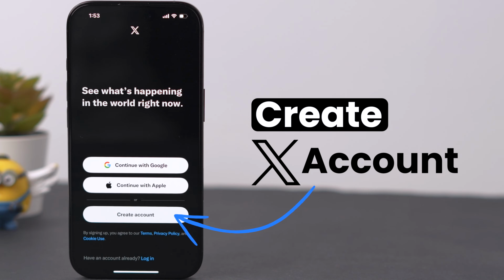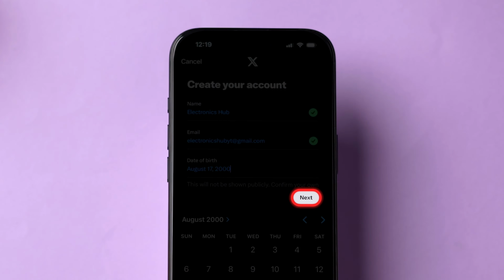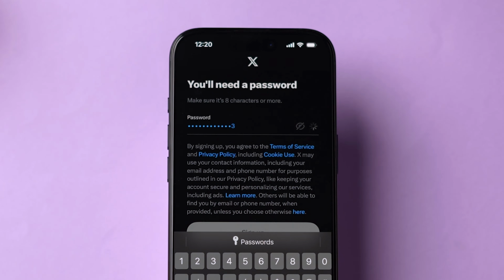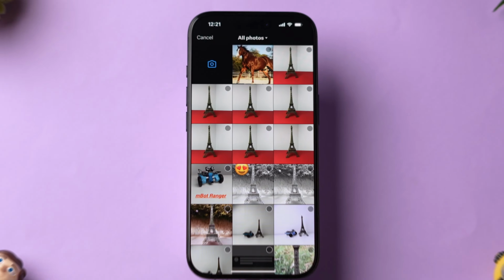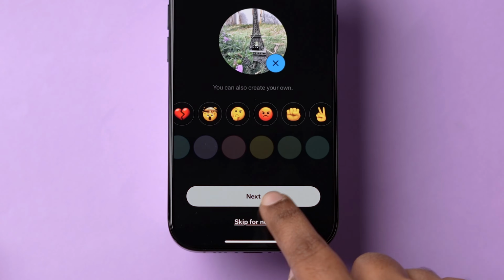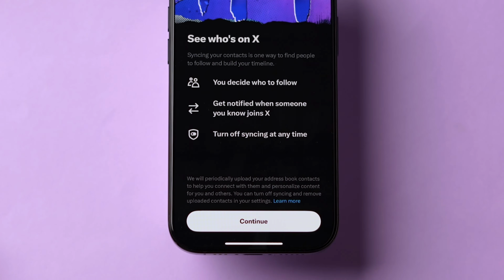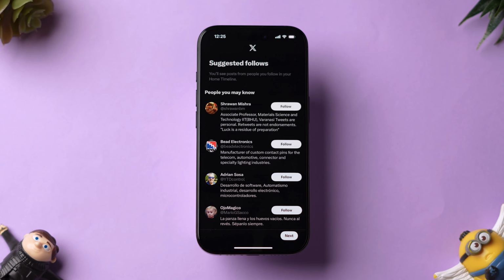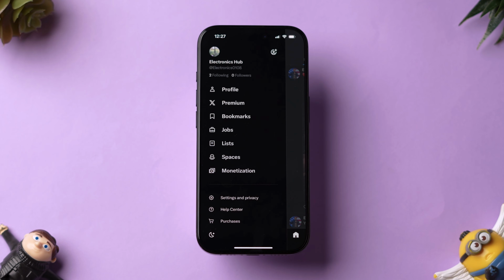How to Create X Twitter Account on iPhone?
Are you taking full advantage of Twitter's features and opportunities? With a second Twitter account, you can separate your personal and professional life, run multiple businesses or projects, or even create a separate account for a specific niche or interest! In this tutorial, we'll show you how to create your second Twitter account on your iPhone in just a few easy steps. Whether you're a social media manager, entrepreneur, or simply a Twitter enthusiast, this video is for you! So, what are you waiting for? Watch now and start maximizing your Twitter presence!